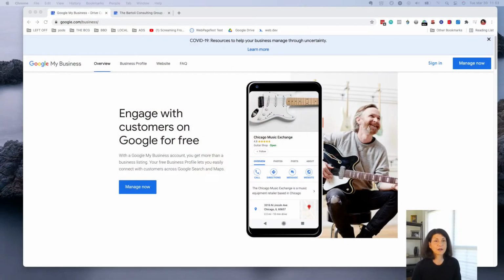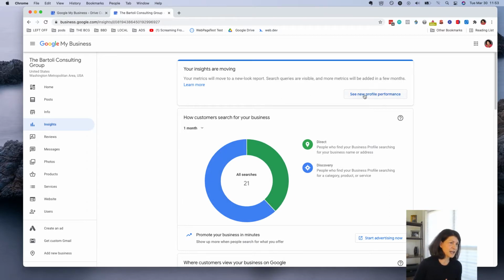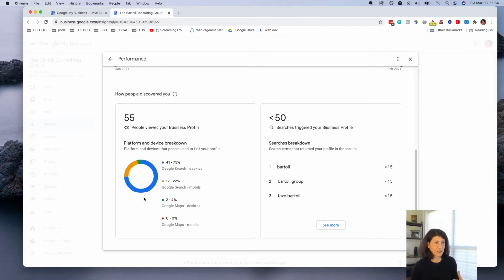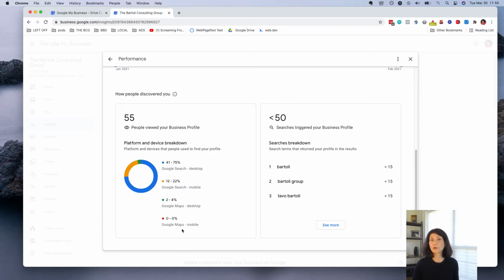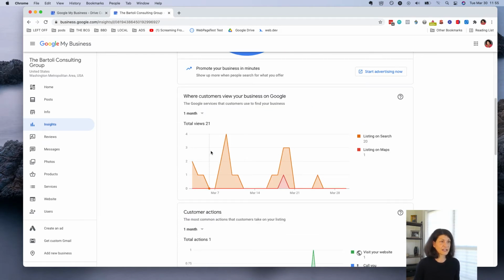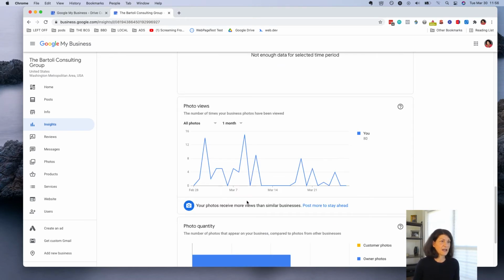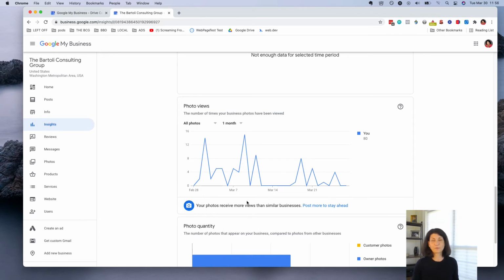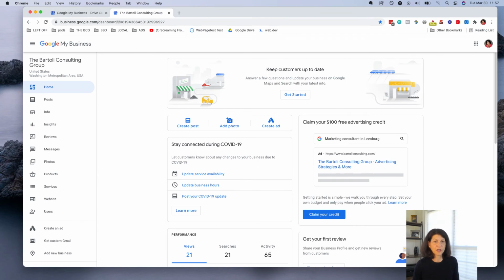What's a Google My Business Report?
Have you checked out the latest Google My Business report?
0:00 Start
0:43 How to Access Google My Business Performance Report
1:16 Access Insights to access the new report
3:30 Use Photos to optimize your GMB
5:18 Google caveats you should be aware of
5:39 Why you should care about these reports?
6:10 Need some Google My Business support?

Connect with The Bartoli Consulting Group bartoliconsulting.com